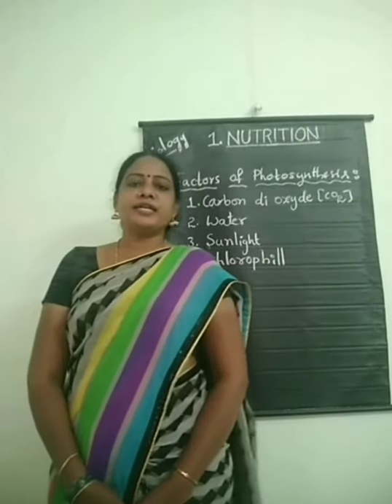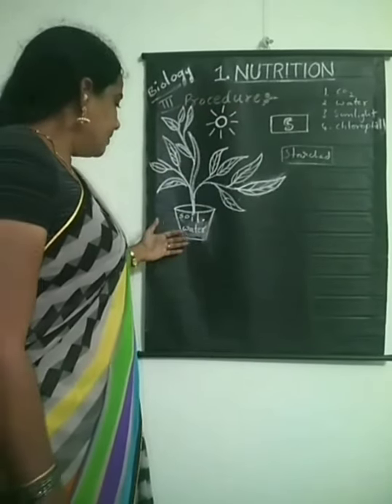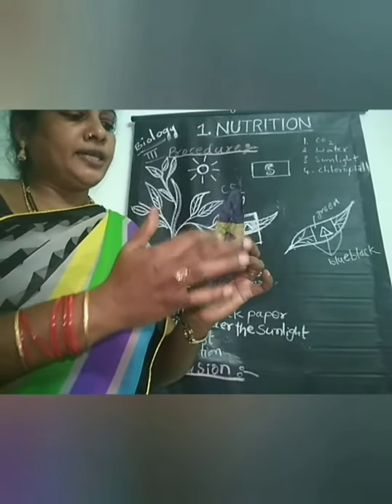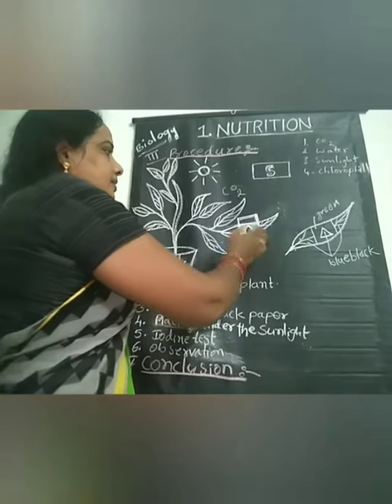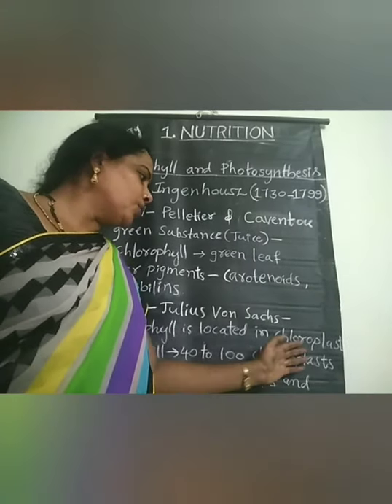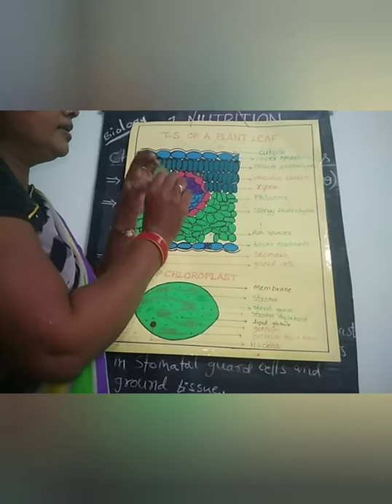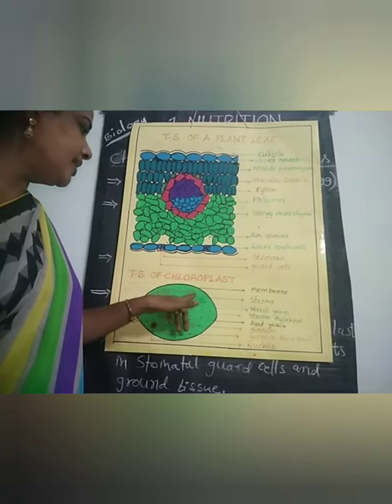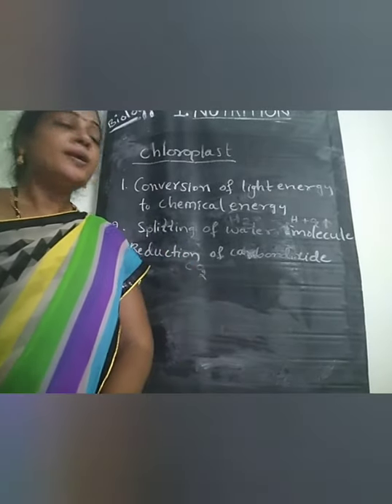Vishwavikas Sep1 BiologicalScience Class10 Nutrition Day4 TelanganaStateBoard SCERT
Online pre recorded class
casted by Vishwa Vikas